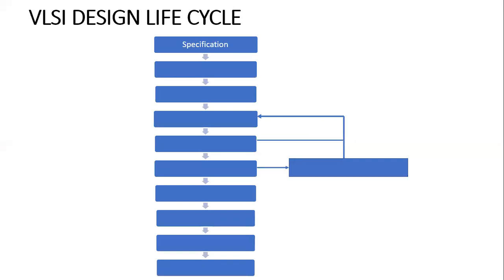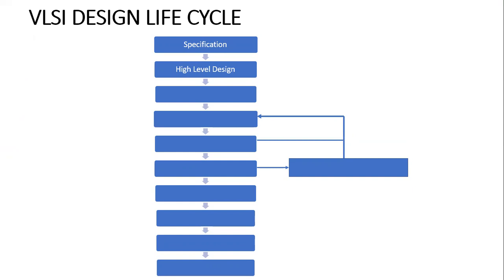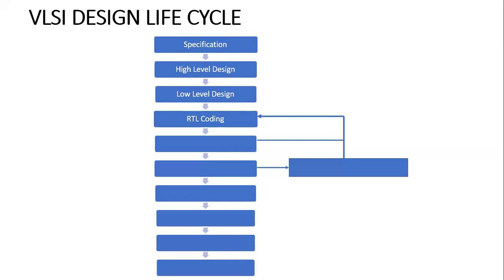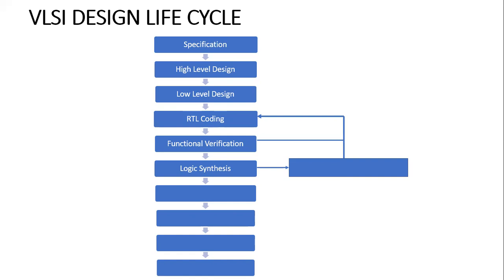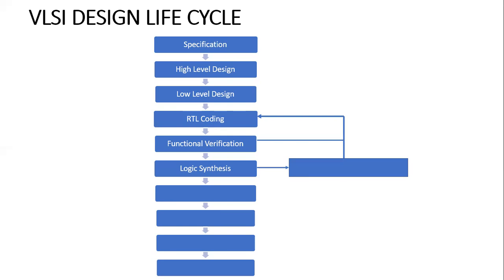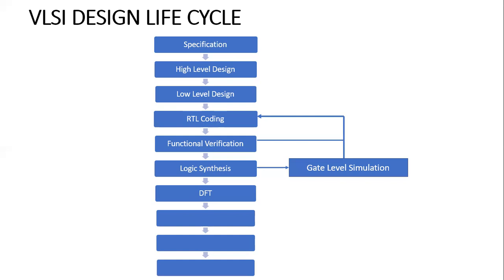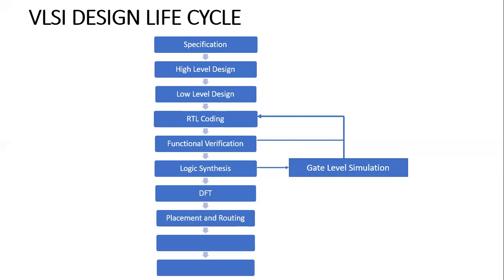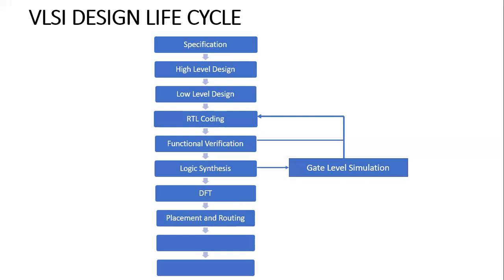VLSI Design Life Cycle | Explained in Simple Stepwise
VLSI Design Life cycle is explained in a very simple and stepwise procedure in this video.

Images and Concept Courtesy :   Rafael C. Gonzalez and Richard E. Wood, Digital Image Processing, 2nd Edition.